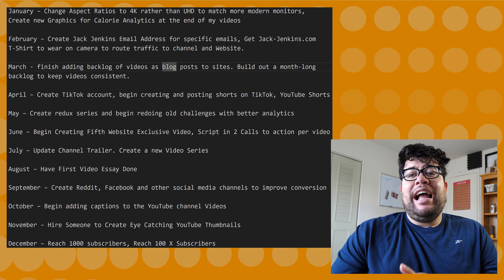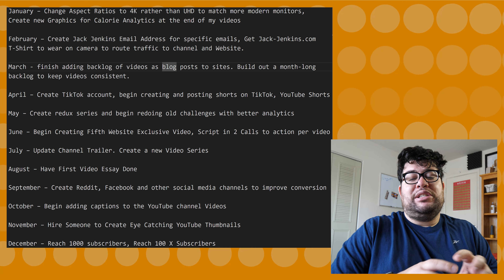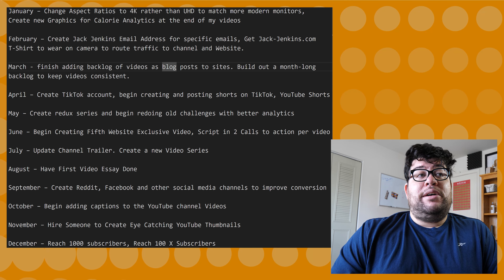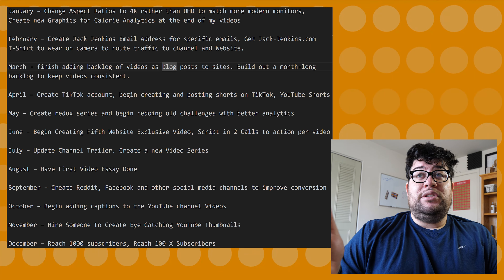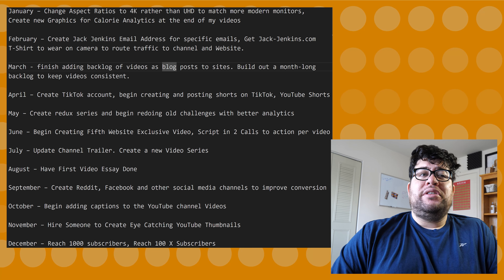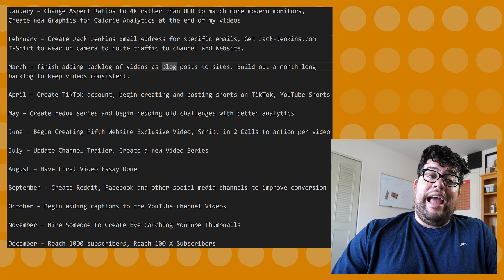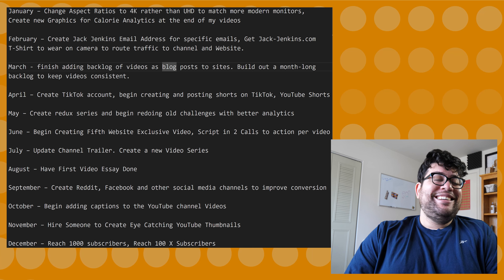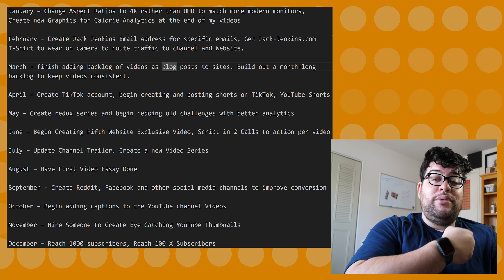2024 YouTube Channel Goals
2024 YouTube Channel Goals:

January – Change Aspect Ratios to 4K rather than UHD to match more modern monitors, Create new Graphics for Calorie Analytics at the end of my videos

March - finish adding backlog of videos as blog posts to sites. Build out a month-long backlog to keep videos consistent.

April – Create TikTok account, begin creating and posting shorts on TikTok, YouTube Shorts

May – Create Redux series and begin redoing old challenges with better analytics

June – Begin Creating Fifth Website Exclusive Video, Script in 2 Calls to action per video

July – Update Channel Trailer. Create a new Video Series

August – Have First Video Essay Done

September – Create Reddit, Facebook and other social media channels to improve conversion

October – Begin adding captions to the YouTube channel Videos

November – Hire Someone to Create Eye Catching YouTube Thumbnails